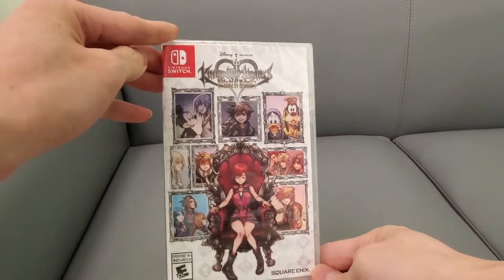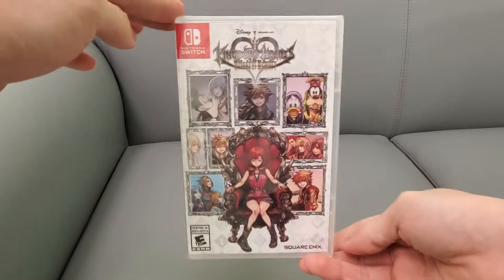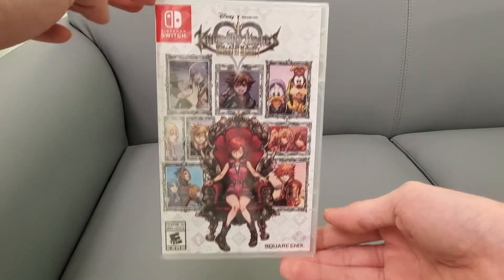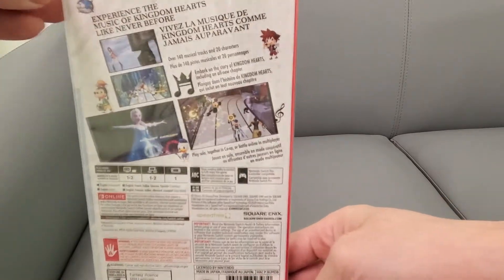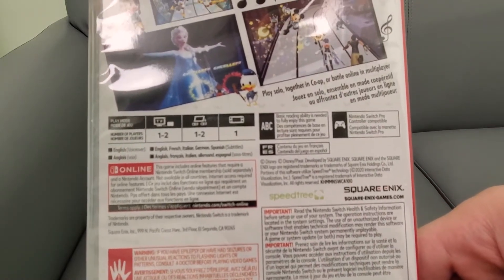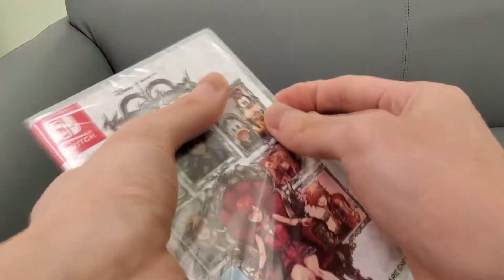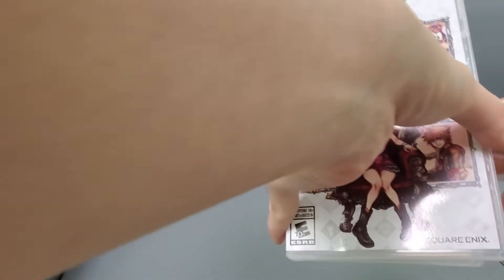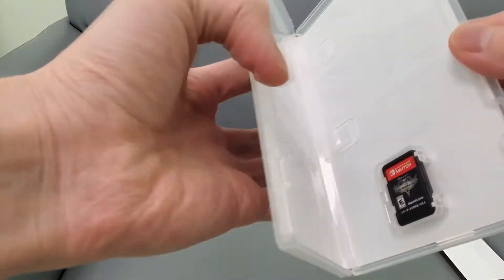Kintips Unboxing Kingdom Hearts Melody of Memory Square Enix Nintendo Switch